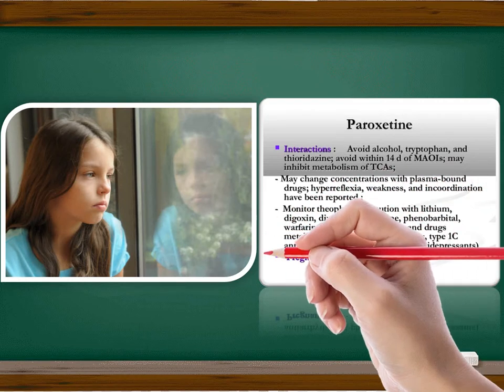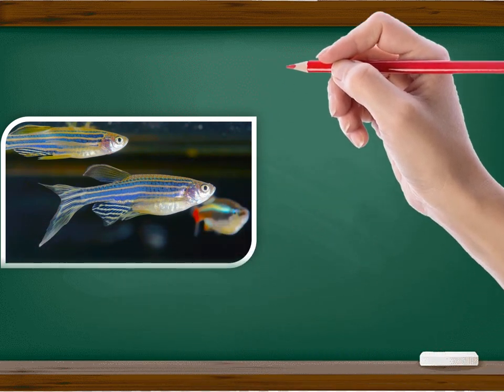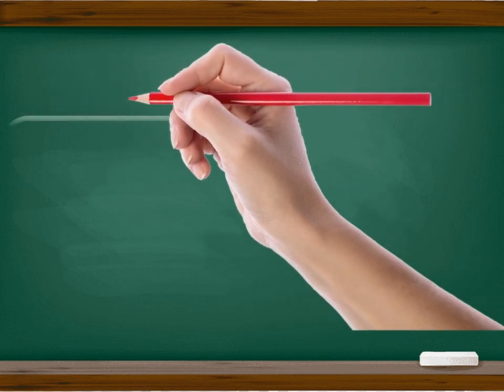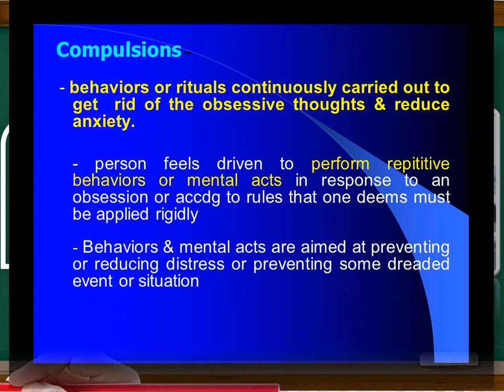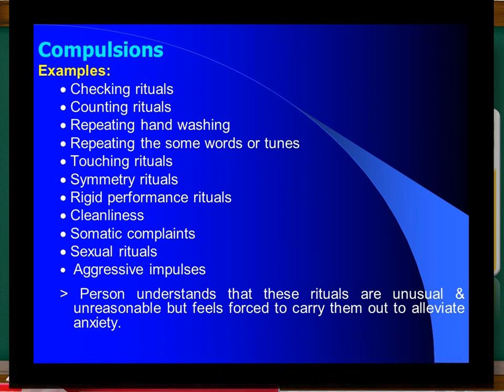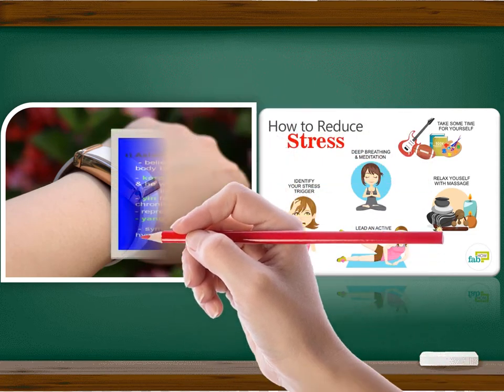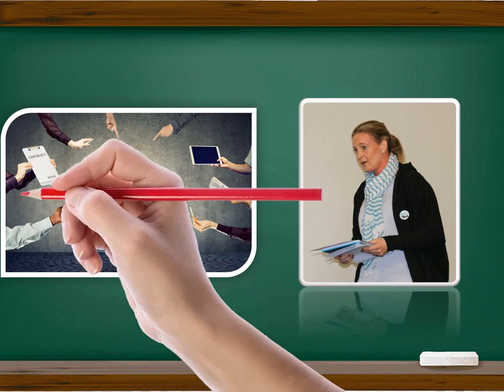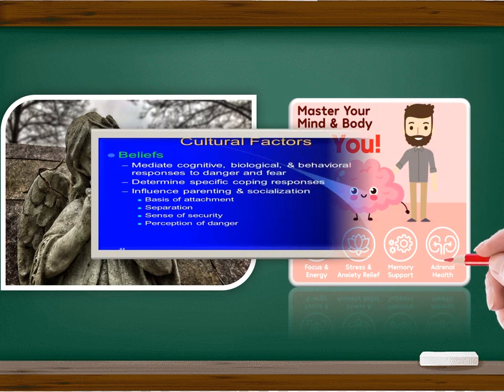Anksiety and Stress 8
Every day we upload different but practically necessary information to you here.

You can find this and many similar courses With the number of courses increasing every day, our goal is to reach one million courses. It will be in your interest to choose one or more of the thousands of courses being added now.
When you finish these courses, if you wish, you can request your university-issued certificate, which is valid all over the world, physically at your address. and get started with a course of your choice!